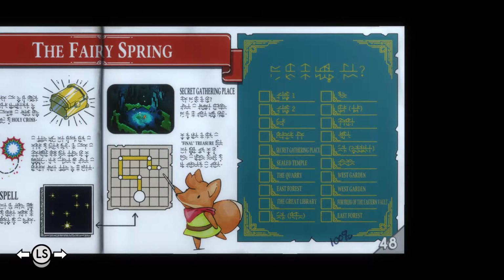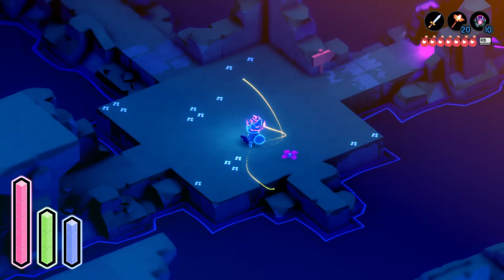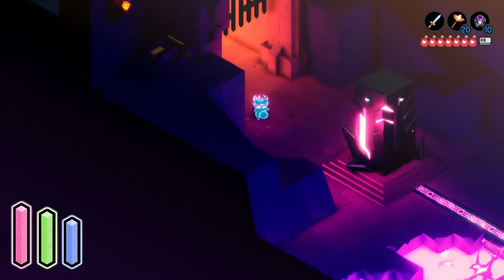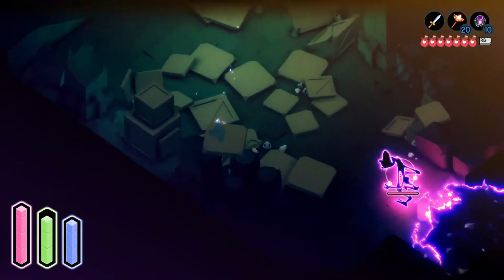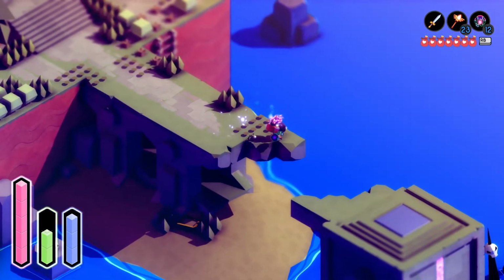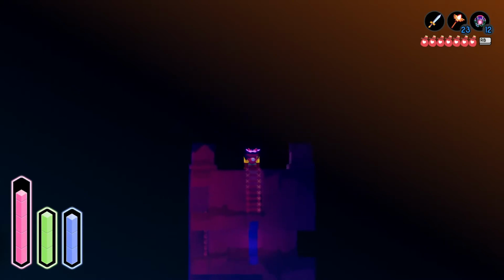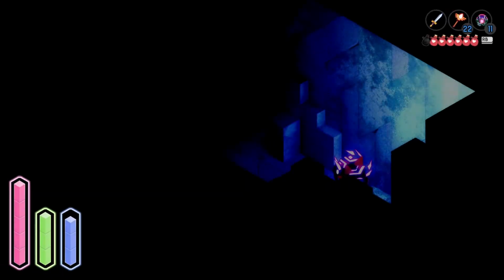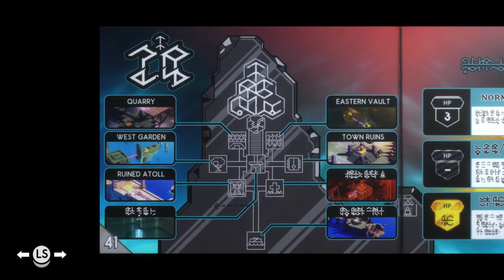Lets play Tunic episode 35-Body restored and fairies?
We be finding those secrets one way or another